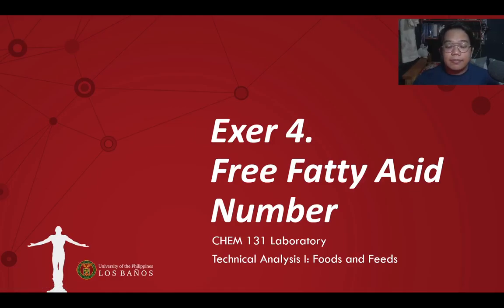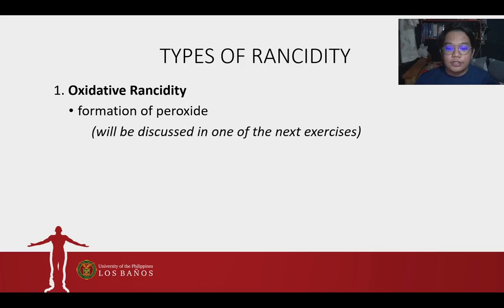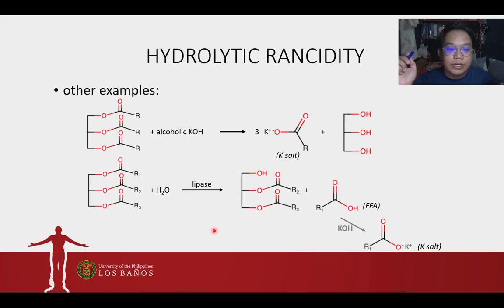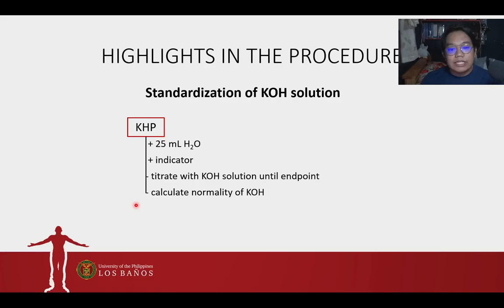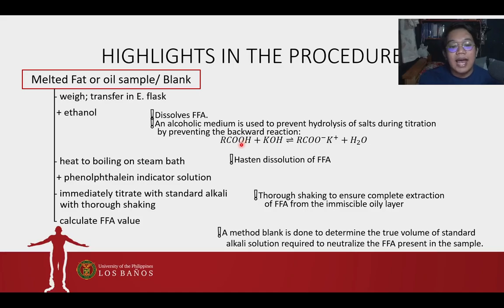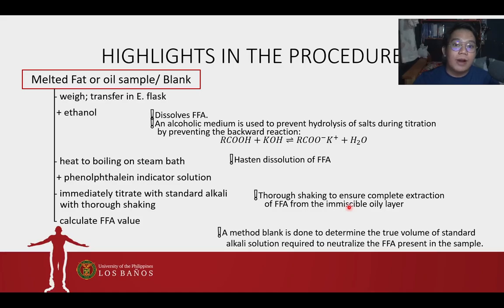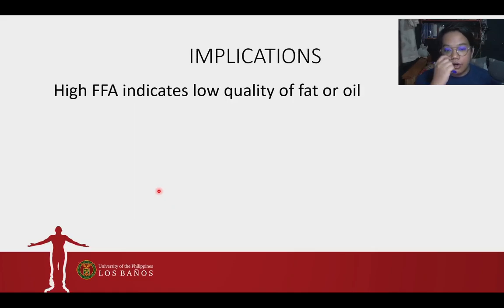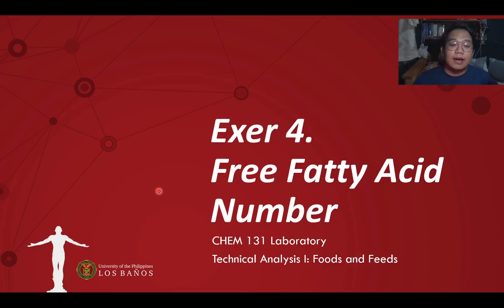CHEM 131 Free Fatty Acid Number